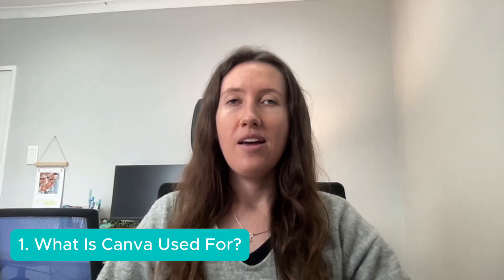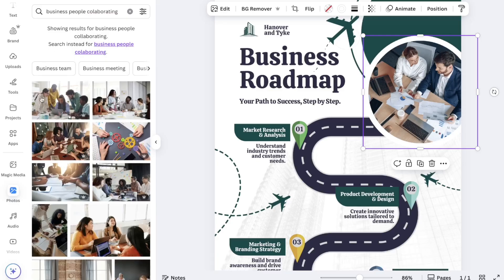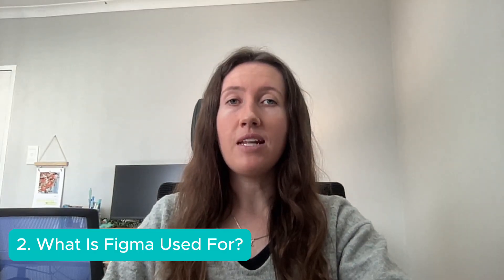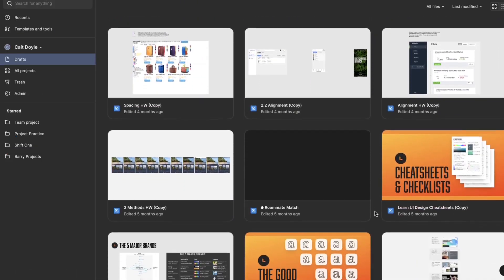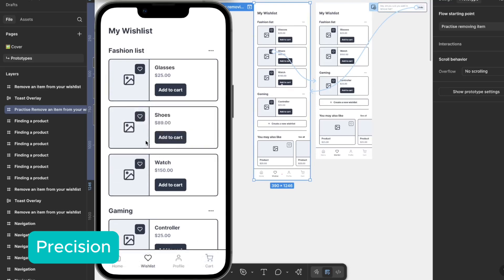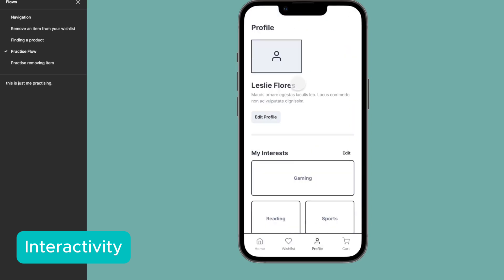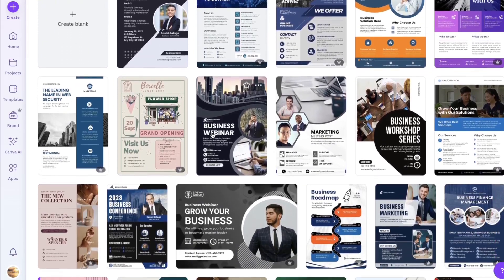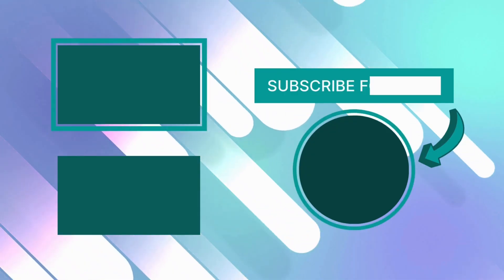Is Figma the Same as Canva? | UI vs Graphic Design Explained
🛠 Figma vs Canva—what’s the difference?

If you’re wondering which tool is right for you, this video breaks it down clearly.

You’ll learn:
✨The main purpose of Figma vs Canva
✨Who should use each tool
✨Key differences in features, design control, and use cases

Whether you're making social media content or designing websites, this guide will help you pick the right tool.

Timestamps:

0:00 Intro
0:15 What Canva is used for
0:45 What Figma is used for
1:03 Key differences between Canva and Figma
1:35 Final thoughts